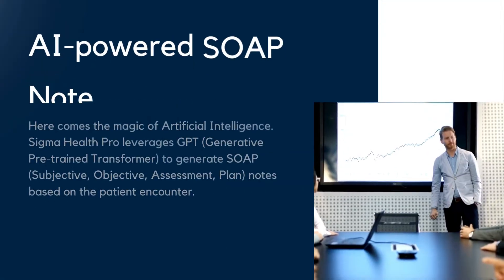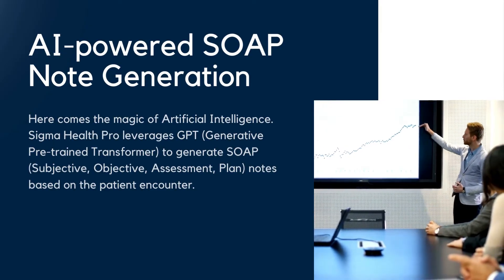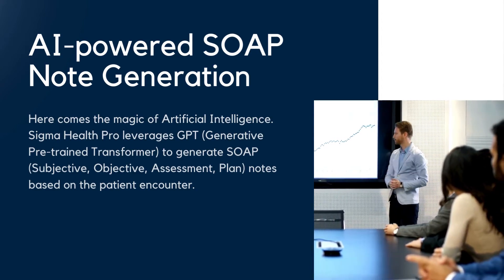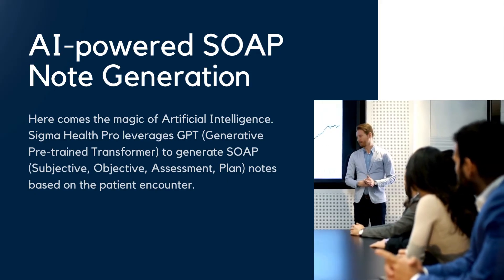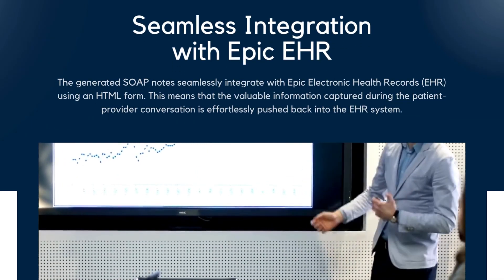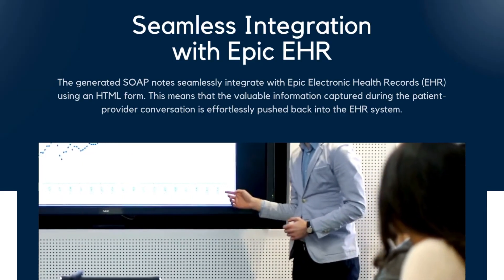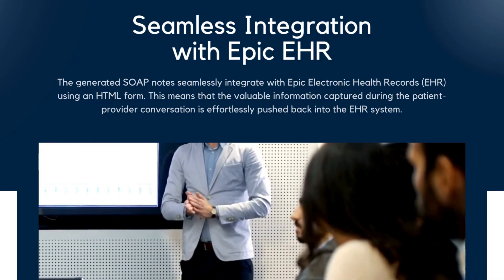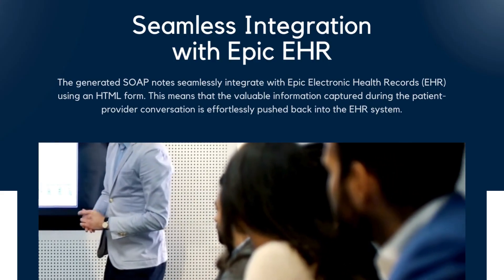Revolutionizing Healthcare Documentation with AI. Sigma Health Pro.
Revolutionizing Healthcare Documentation with AI: Streamlining processes, reducing errors, and empowering healthcare professionals. Discover the future of efficient, accurate record-keeping.